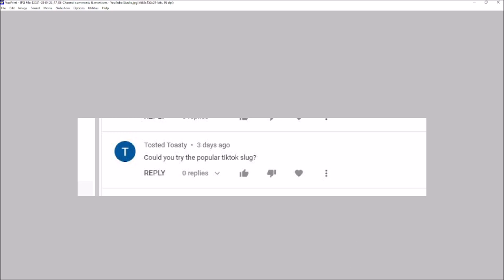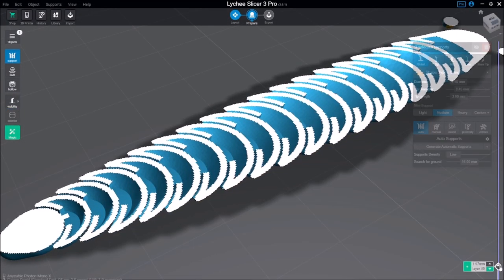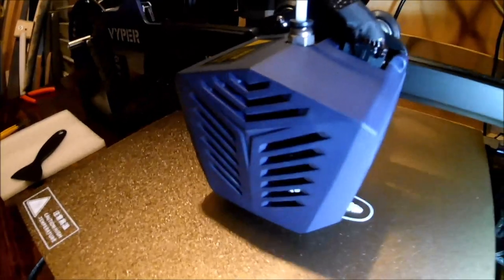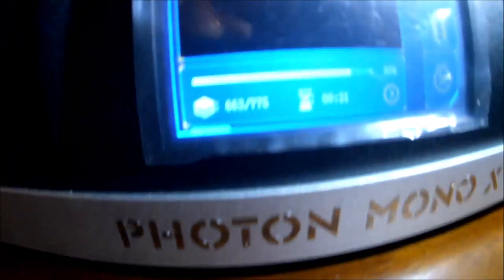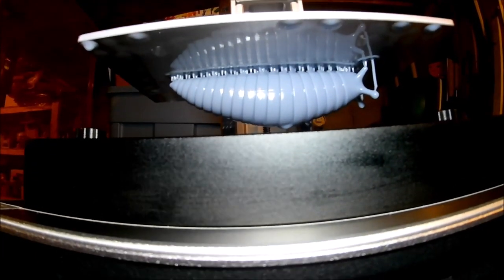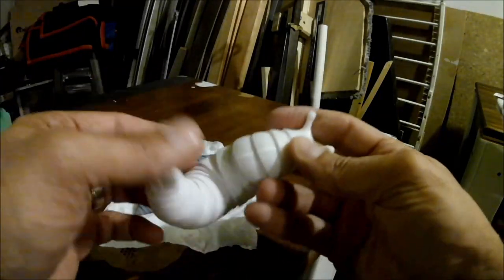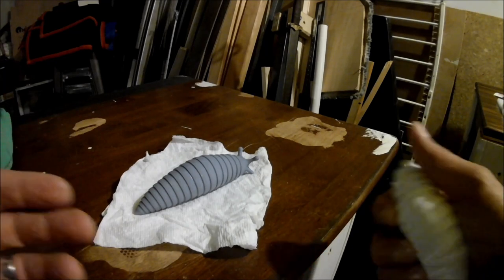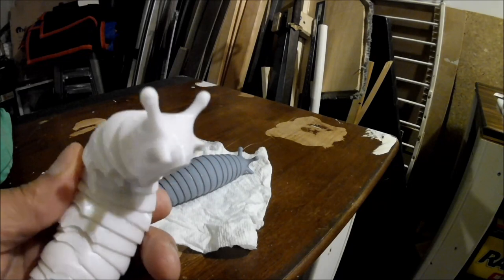Anycubic Vyper vs. Mono X "Slugging" it out with the Slug model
Someone asked me to try this so I figured I'd give it a go using both the Anycubic Mono X and the Vyper to see the results.   I printed at 150% on both machines.